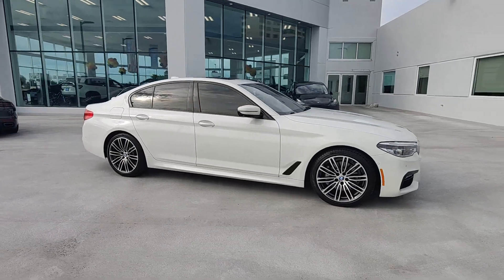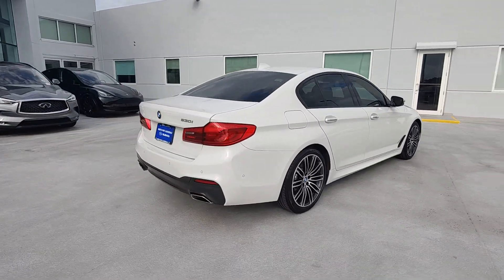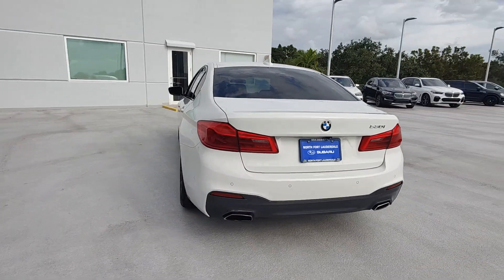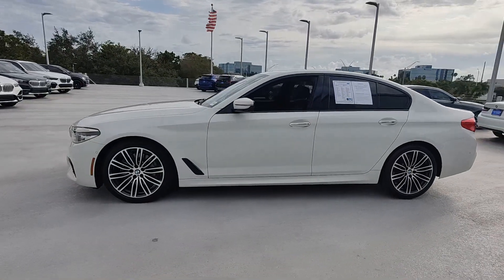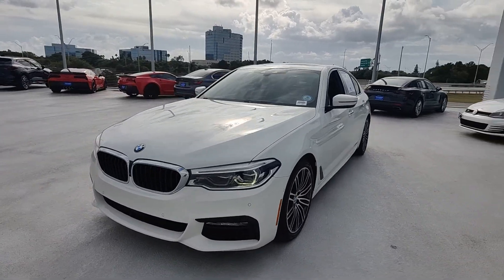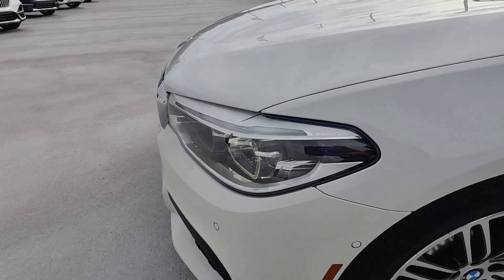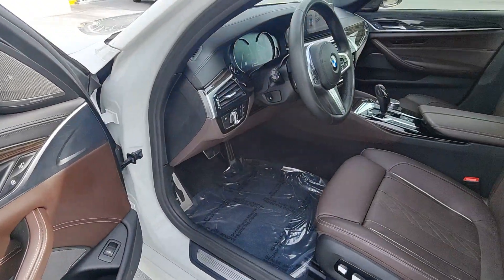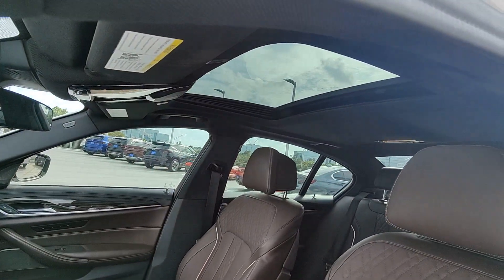2018 BMW 5_Series 530i North Fort Lauderdale, Pompano Beach, Plantation, Sunrise, Hollywood FL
Pre-Owned 2018 BMW 5_Series 530i available at North Fort Lauderdale Subaru located in 855 Federal Highway, Pompano Beach, FL, 33062.
Stock#: S12105 - VIN#: WBAJA5C58JWA39083

Looking for your dream car? It could be the  2018  BMW 5_Series.  Seek perfection and you shall find it in the 5 Series Sedan, the exhilarating high-performance sedan that blends balanced, confident handling with sophisticated luxury, and wraps it all up in elegance.
 These are just some of the great options this vehicle comes with: Apple Carplay®/Android Auto®, Head-Up Display, Intelligent Auto on/off High Beams, Navigation System, Keyless Entry, Moonroof, Sun/Moonroof, Fog Lamps, Power Passenger Seat, Woodgrain Interior Trim. Surround yourself in excellence. Drive the 5 Series Sedan.